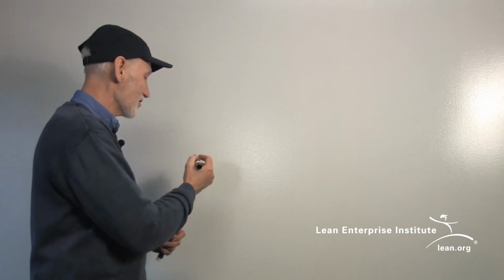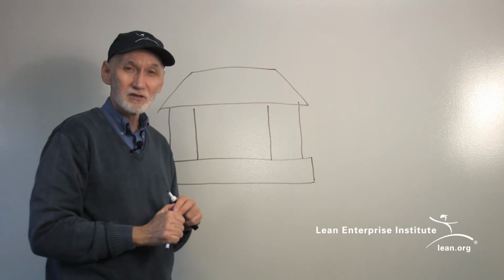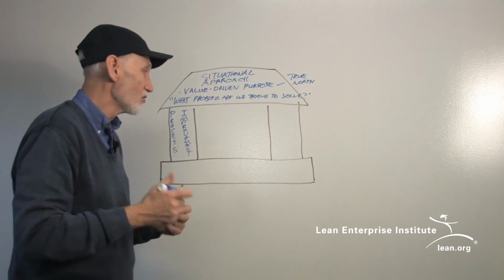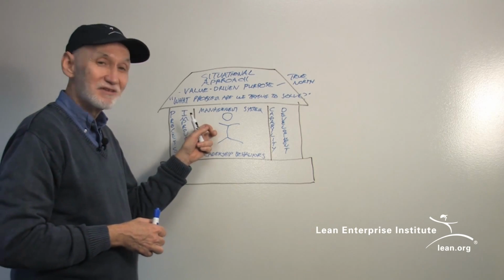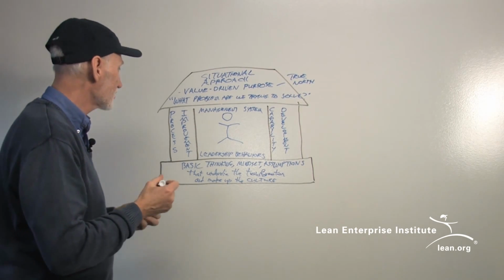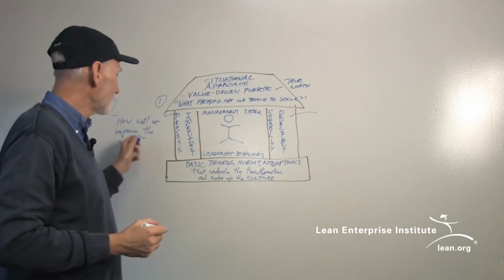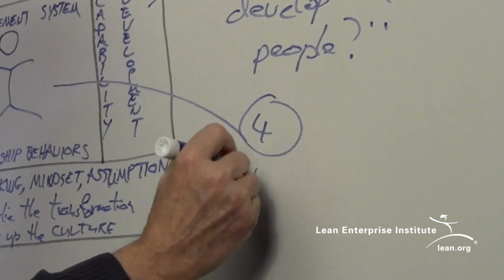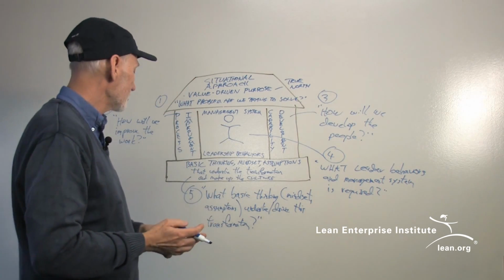John Shook Explains the Lean Transformation Model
John Shook, CEO of the Lean Enterprise Institutes explains the Lean Transformation Model and how it can transform your organization. Learn more about the Lean Transformation Summit